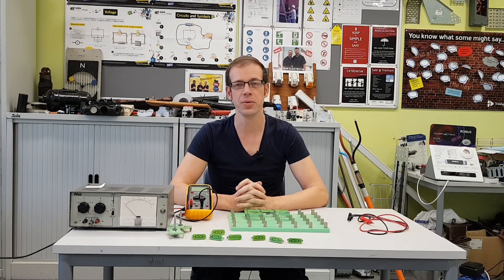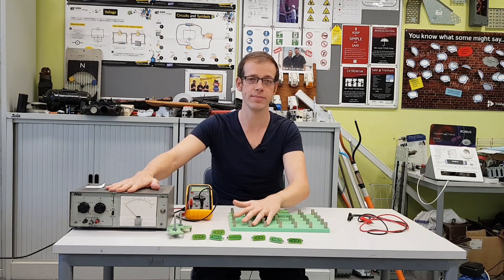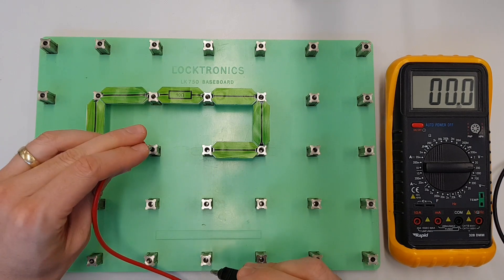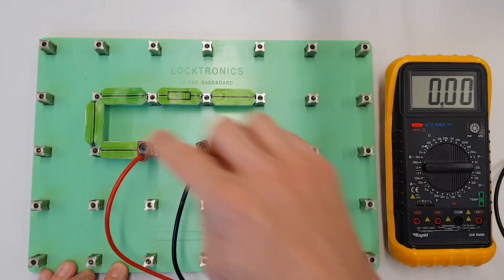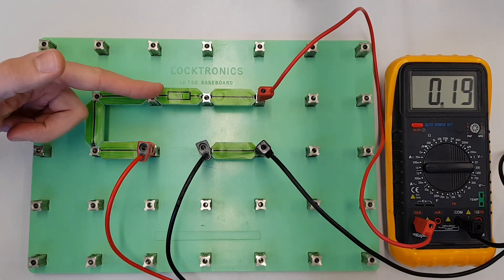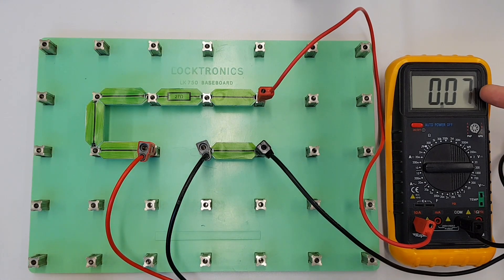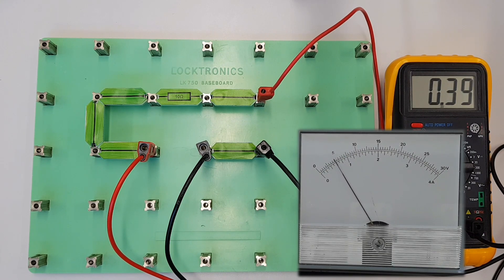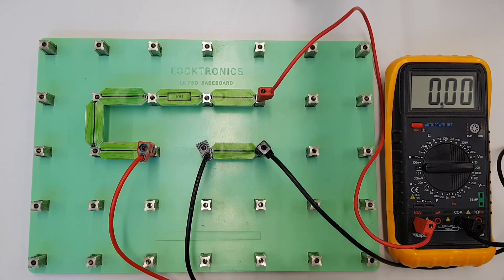What is the Relationship Between Voltage, Resistance and Current?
Using the Matrix Locktronics Kit we look at the relationship between voltage, current and resistance in a DC circuit. An excellent introduction to the subject of circuit analysis for all levels and all courses.